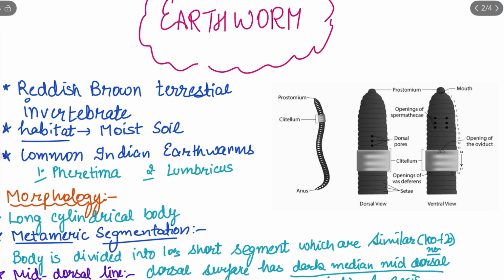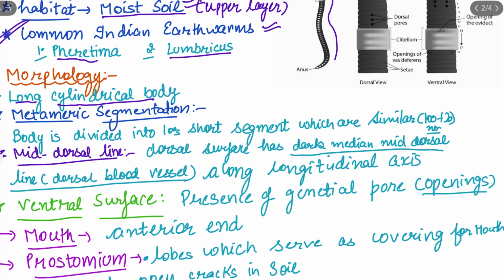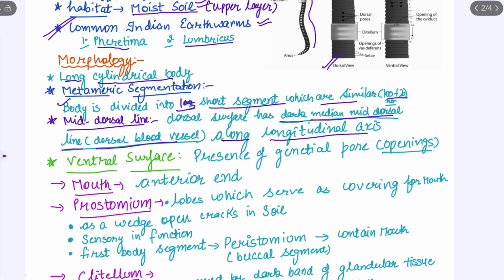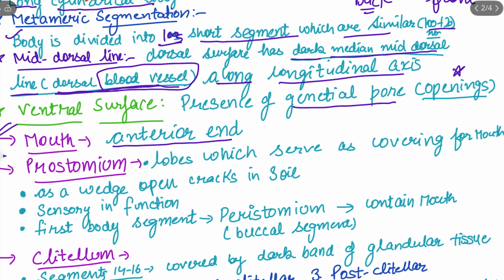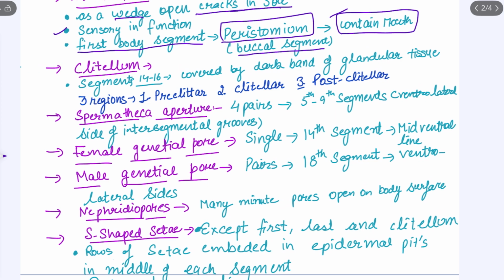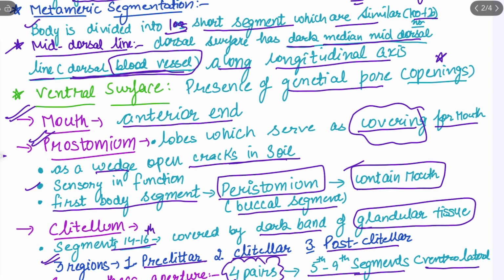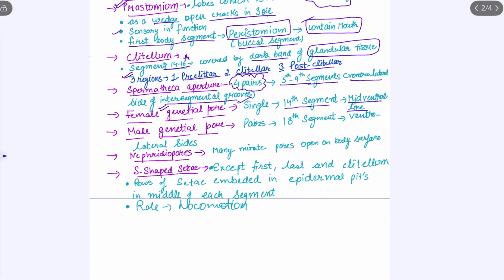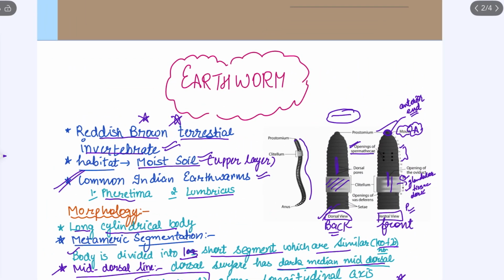Earthworm morphology🪱| Structural organisation in animals| NCERT notes